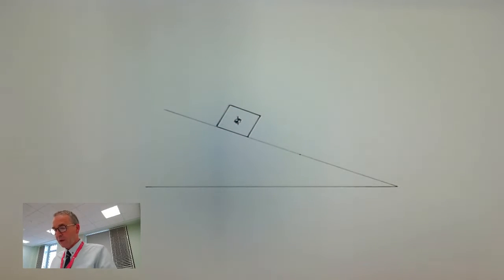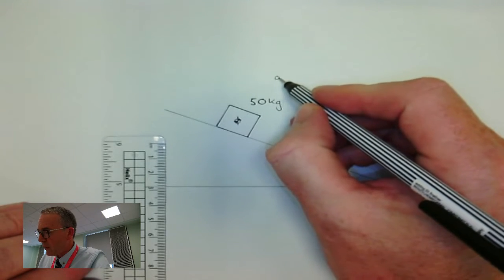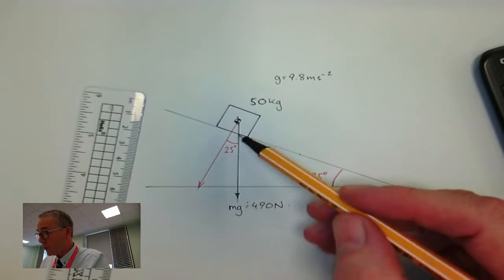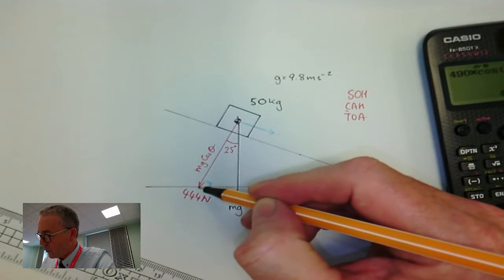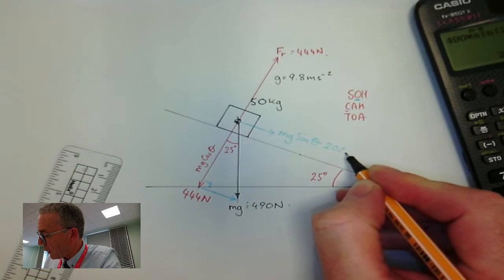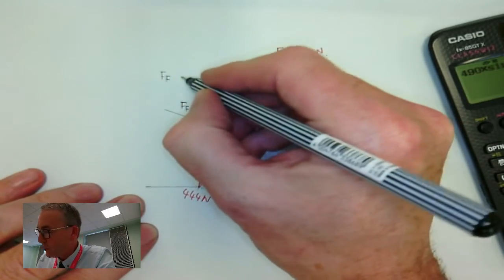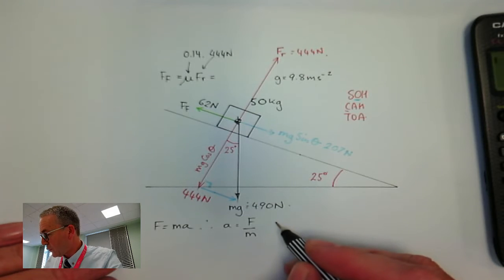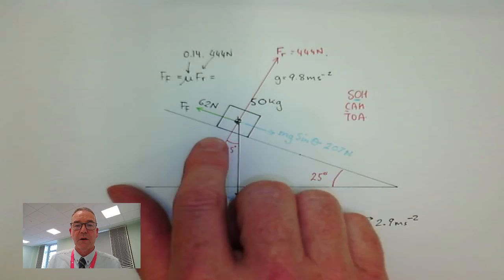Incline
Example inclined plane problem